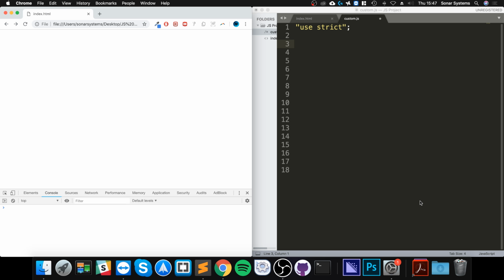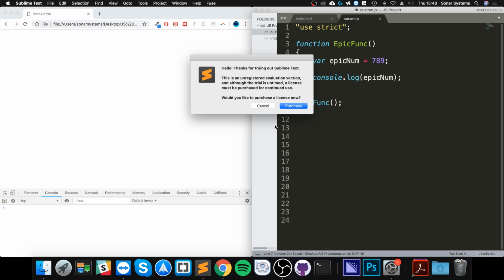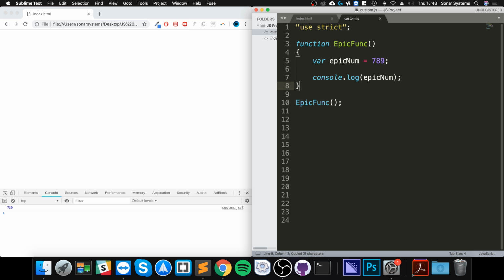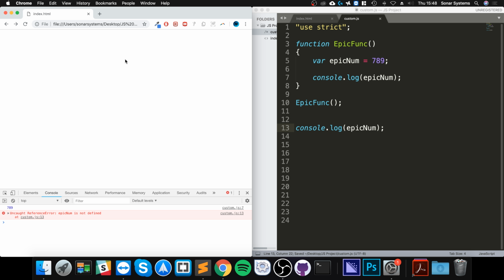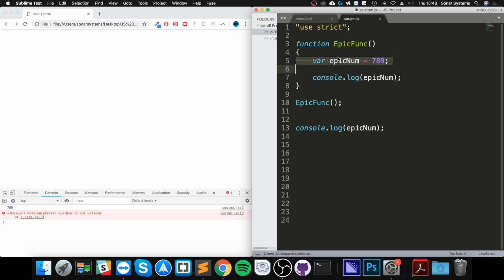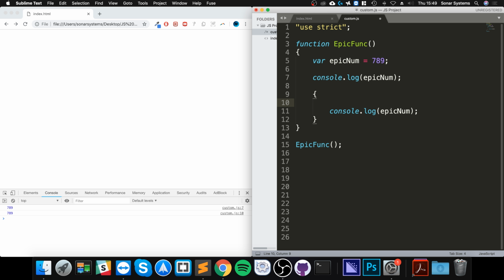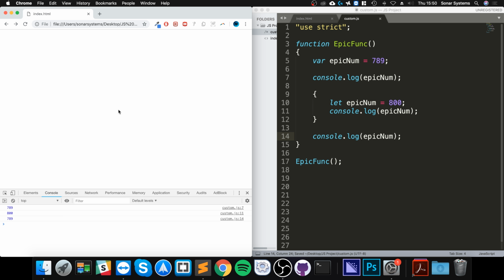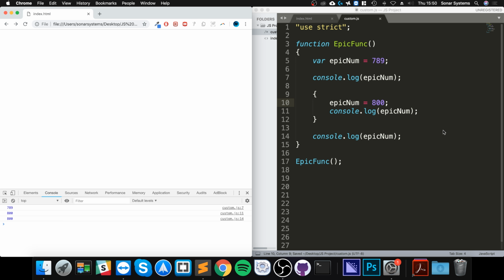Block Scope - JavaScript Programming